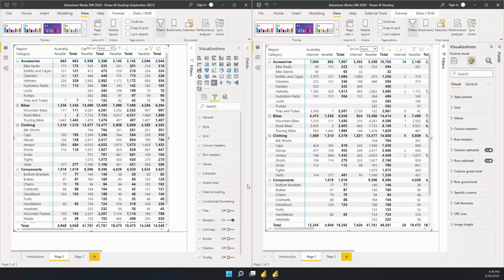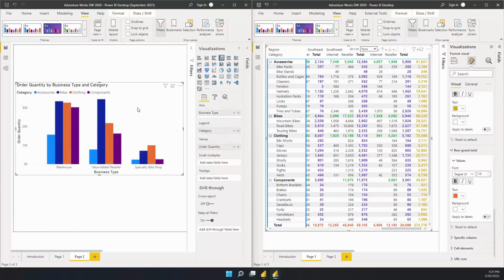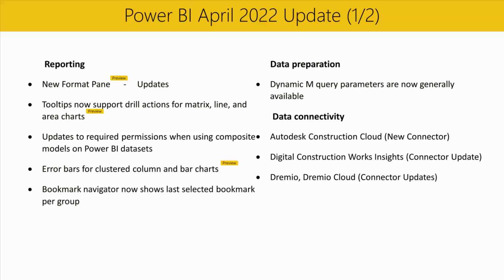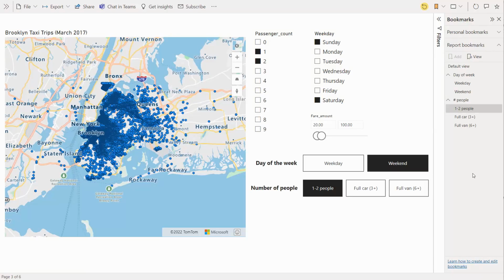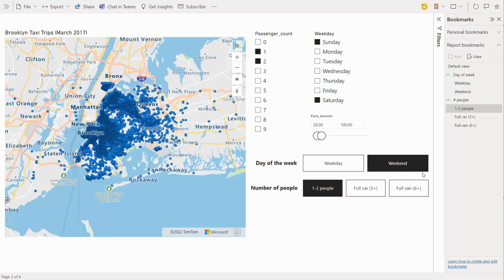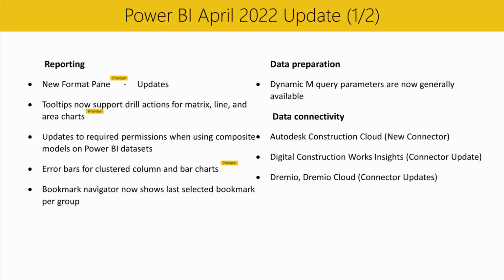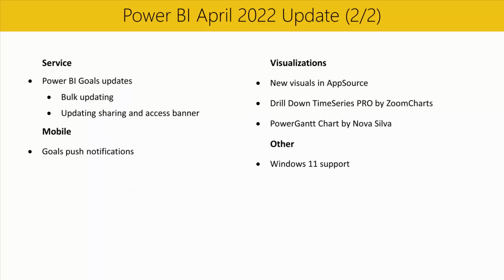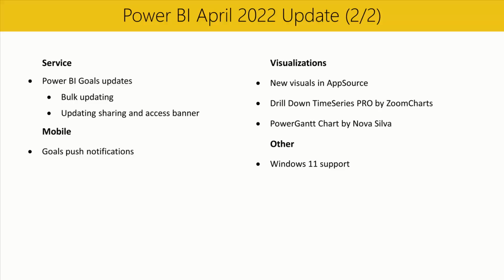Power BI Update - April 2022